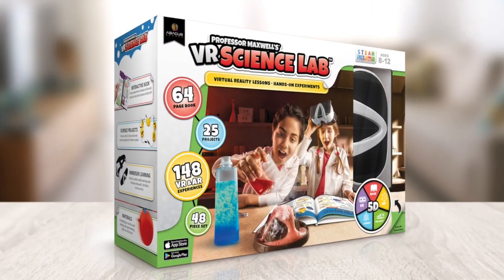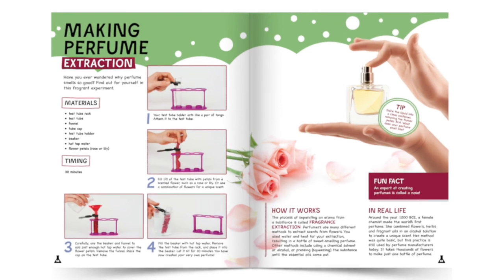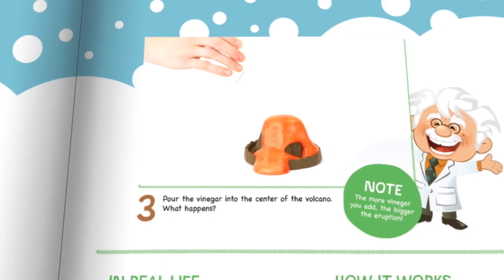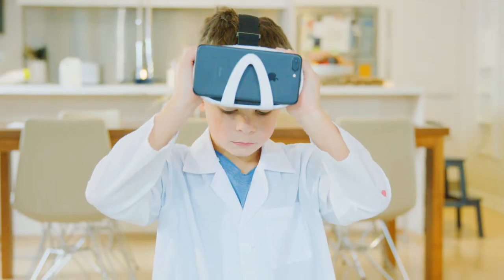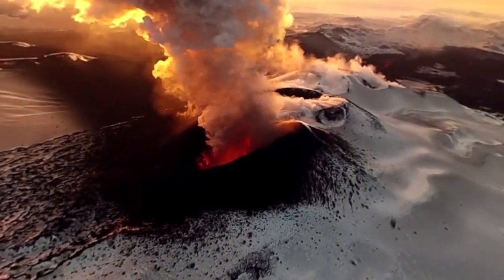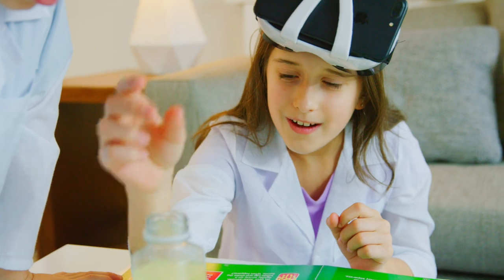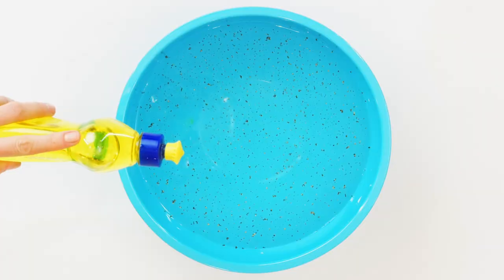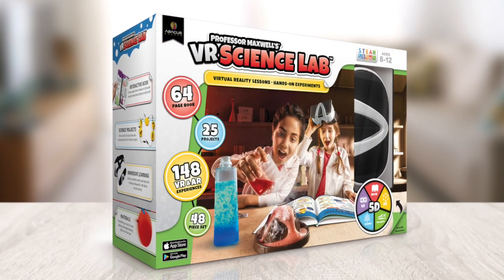VR Science Lab - Interactive Science Kit in Virtual Reality!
Discover 25 of your favorite science projects with step by step instructions that come alive in augmented and virtual reality with Professor Maxwell’s VR Science Lab! This comprehensive STEAM science kit for kids explores the wonders of science by combining physical science experiments with immersive digital technology! Watch as Professor Maxwell appears on the book to introduce the projects, then follow each step as pictures turn into videos to guide you through each experiment. Then, put on the VR goggles and teleport to a virtual world to connect the science with real life examples! Learn about thrust while making a balloon rocket, discover density by making a lava lamp, and even fly over an active volcano in a helicopter virtual reality! Our patented play pattern delivers an immersive learning experience, allowing kids ages 8-12 to learn in layers as they absorb the content in mixed reality in this ultimate science toy for kids!